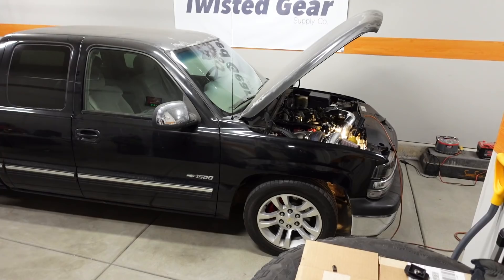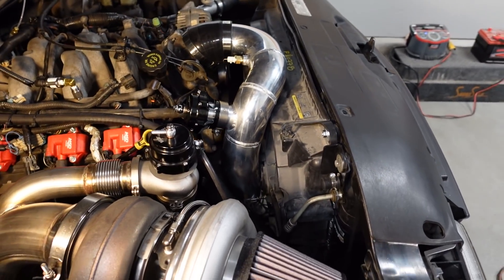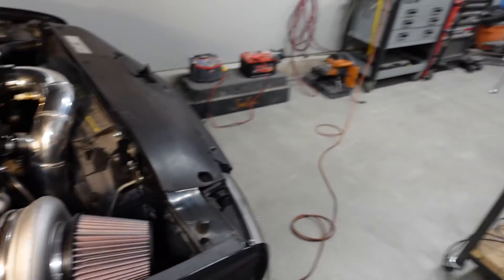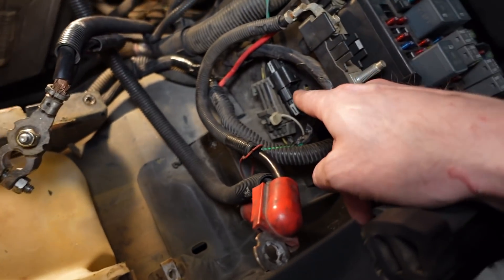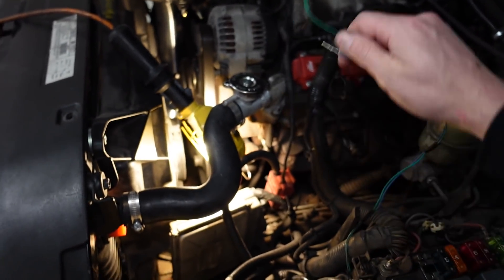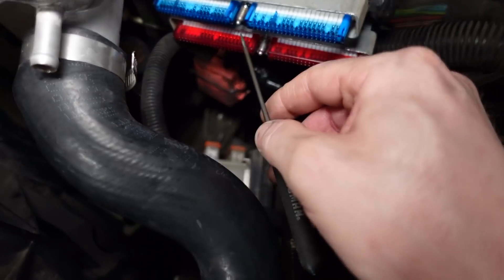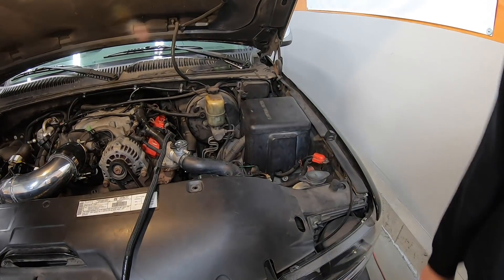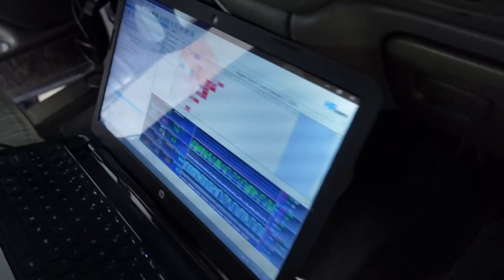Electric Cooling Fans on a 99-04 Silverado ft TURBO 8.1 BUILD ALMOST DONE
Thanks to FarmerJohnson Off-Road for sending in an electric fan harness, and check out one of his videos on how to remove an electric fan harness at the junk yard.

In this weeks upload, we take care of one of the last things that are stopping the turbo 8.1 Silverado from driving and tuning, and thats the electric cooling fans operating. I already had installed the 2005+ Silverado dual electric cooling fan assembly, but had never wired it up so today thats what we take care of. I'm using a factory fan harness assembly which fits nicely into the stock fuse block and looks, well, factory. The nice thing is it operated just like factory as well, with the low stage coming on at 195* and the second dual stage coming in at 208*. When both fans are running at high, the truck should never over heat.

Chapters:
0:00 Welcome
4:00 The harness you need
5:05 Installing the Harness
8:13 First Test
10:00 Pinning the ECM
13:12 Tuning the Computer